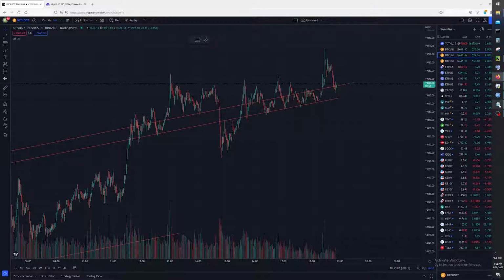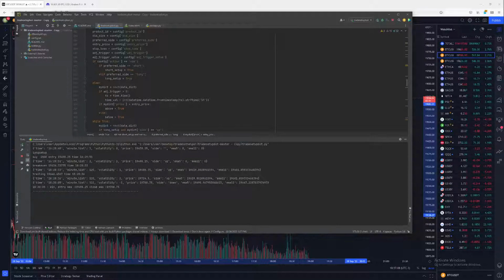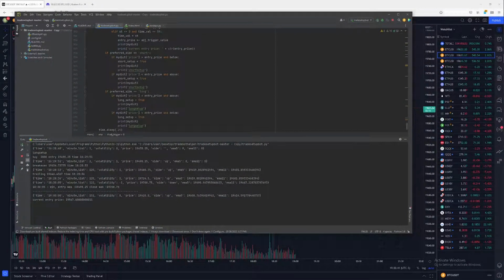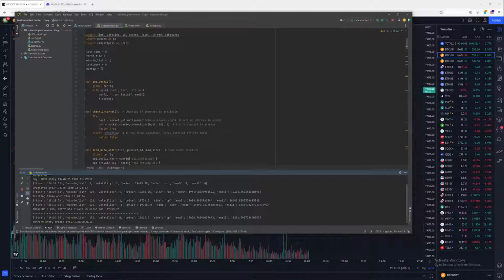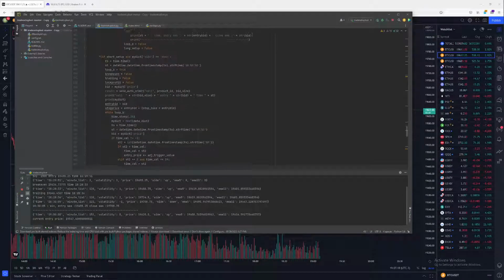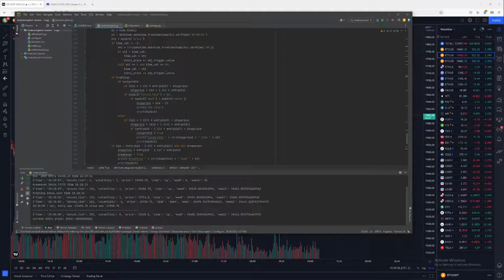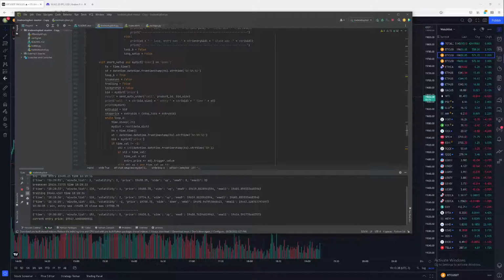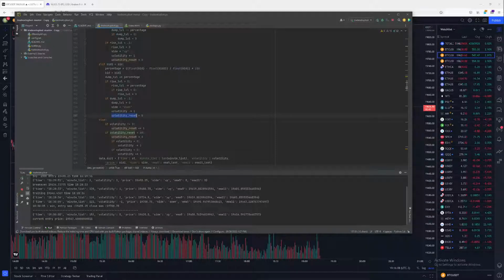Crypto trading bot video update with code explanation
I'm using the bot in a live trade in this video, I also hover above the code (with a cursor that don't seem to be appearing much, sorry for that) anyhow hope you guys get some value out of it !